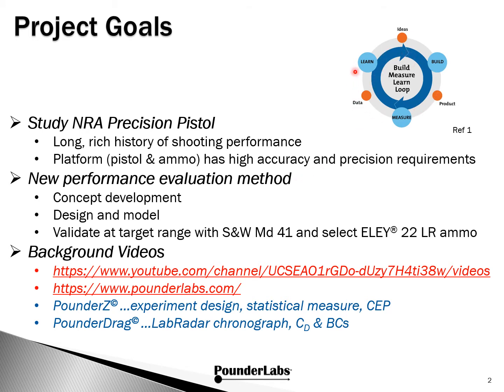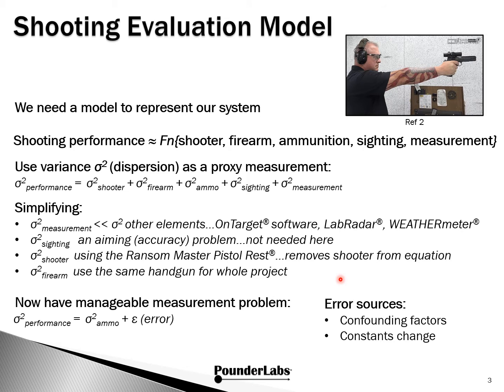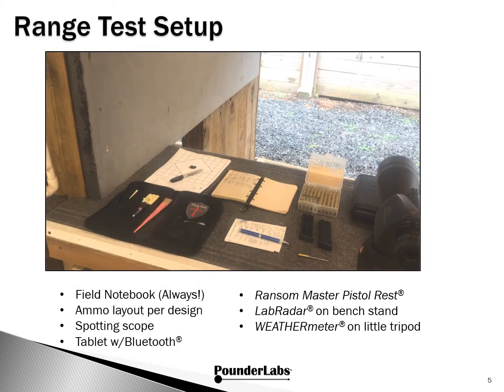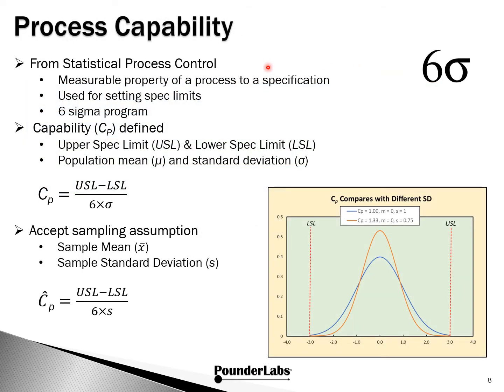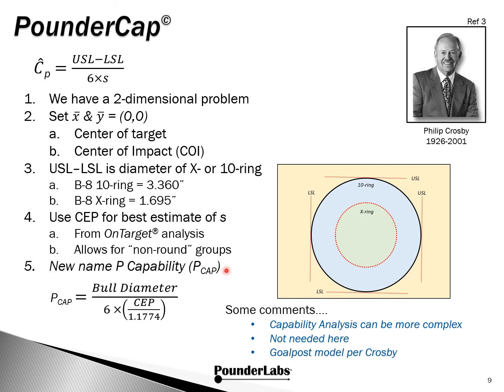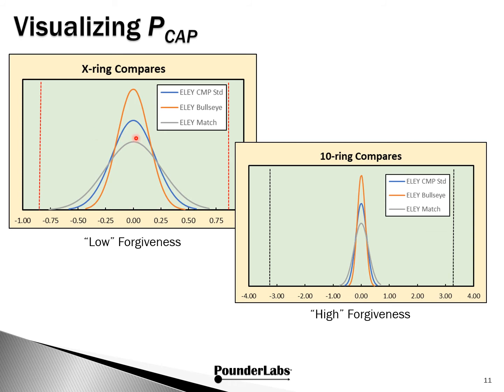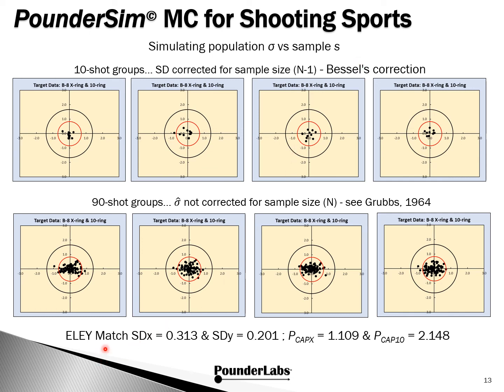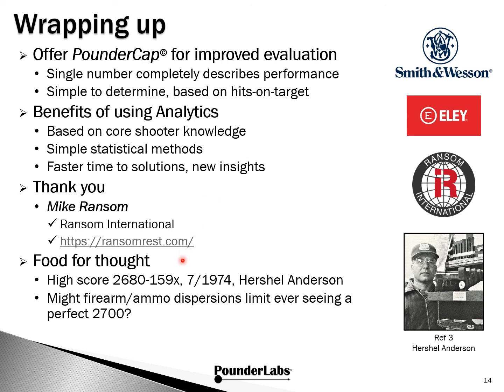PounderCap - New Performance Metric for Precision Pistol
In this PounderLabs video we introduce PounderCap, a new performance metric for precision pistol.

We present a statistical model for studying pistol performance and how it is used to develop this new evaluation method. Here you will find background details of Capability Analysis and how we use it as the basis for PounderCap. We demonstrate how PounderSim, our Monte Carlo simulation tool, is used to further study the statistical aspects of this new method. We provide a case study using the Smith & Wesson Model 41 and ELEY 22 LR ammo.

We overview our range testing setup and deep dive on a key piece of equipment: The Ransom Master Pistol Rest.